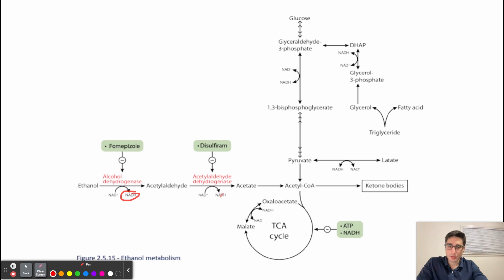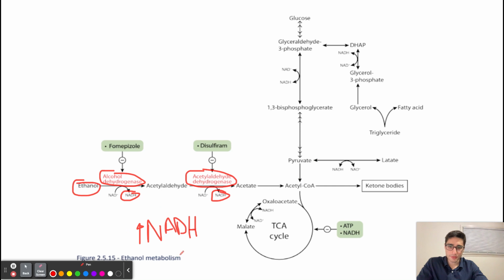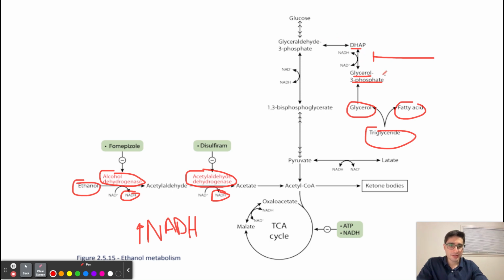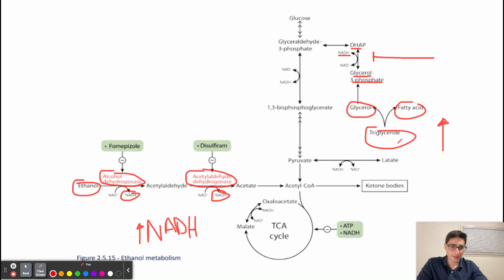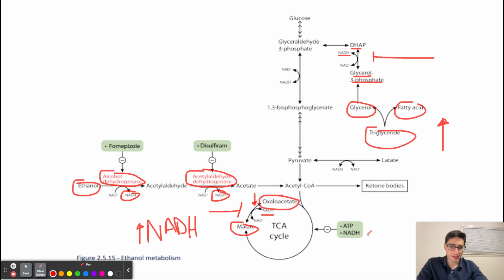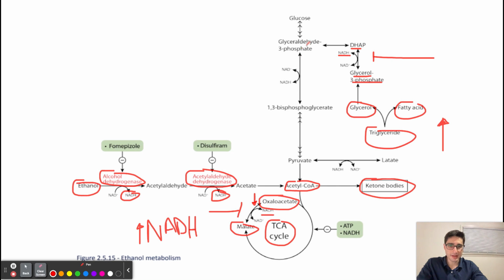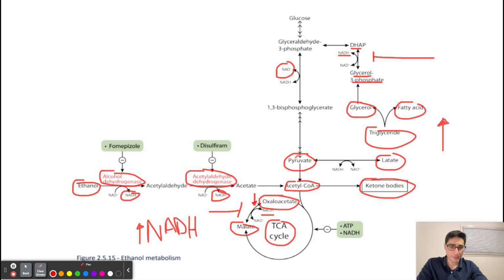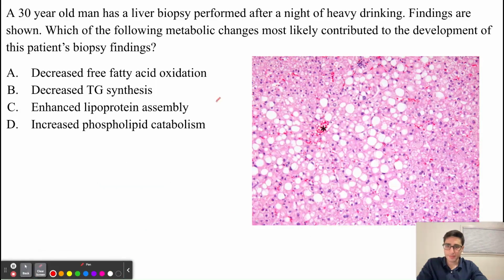USMLE Question of the Day 75; Alcoholic Liver Disease Biochemistry